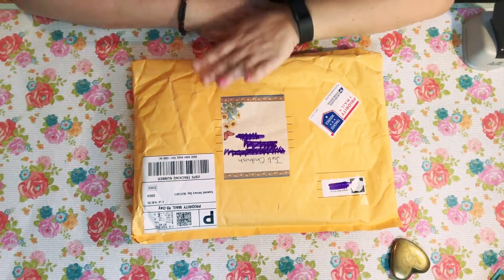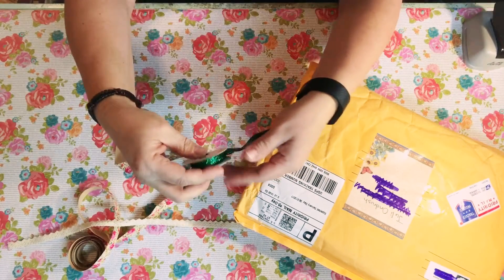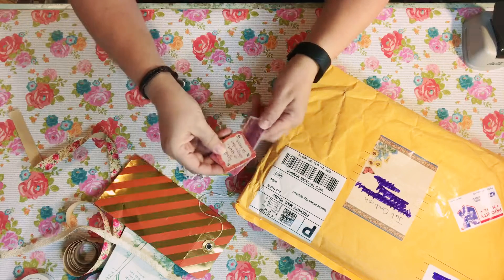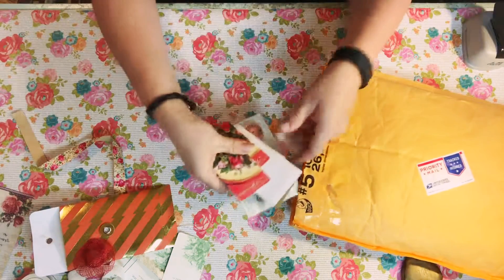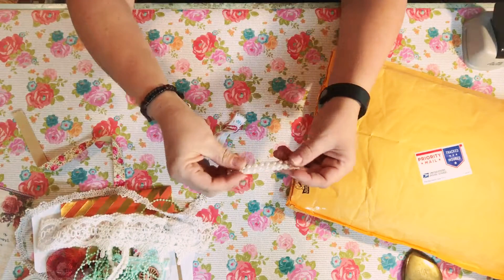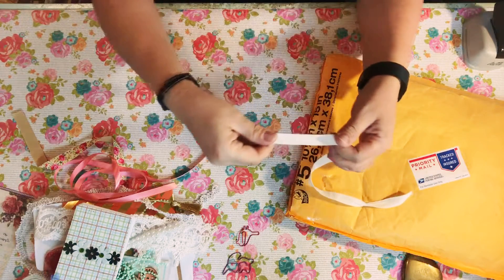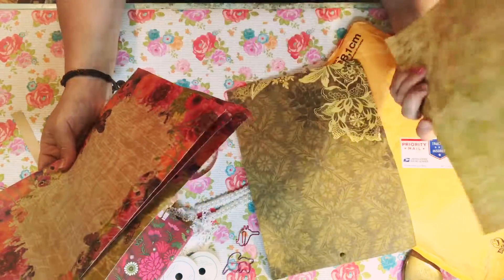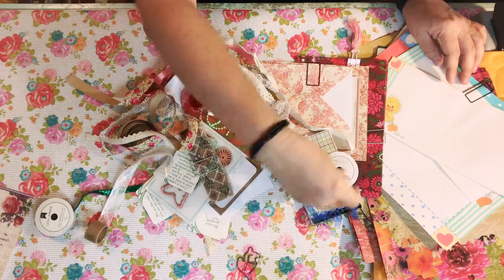I got RAK-ed!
Thanks to Patricia Anne for the sweet thoughts & prayers and that bird paper clip and all the rest!  I'm so humbled by her generosity!  Can't wait to pay it forward.